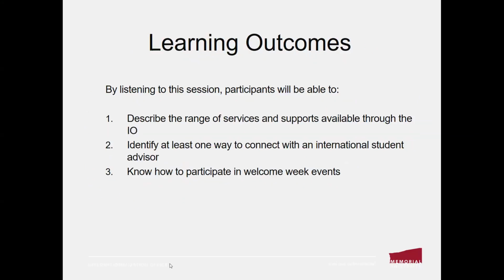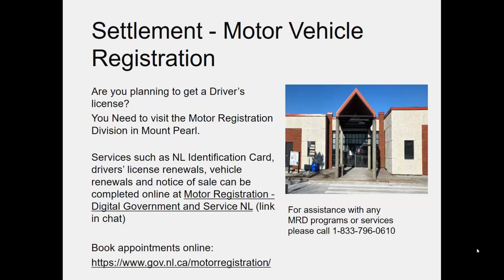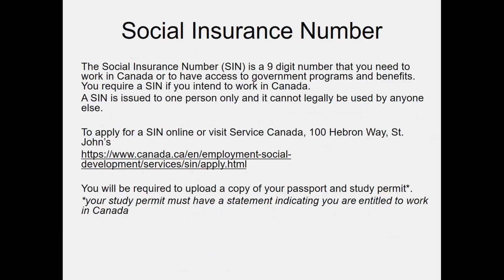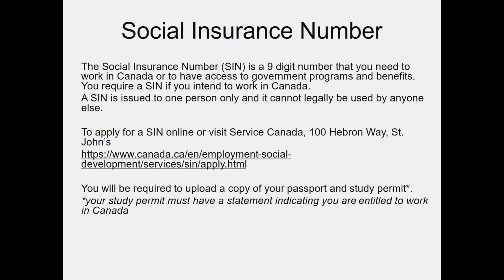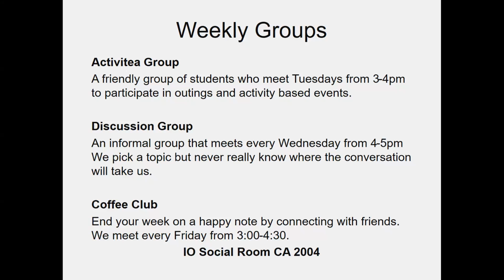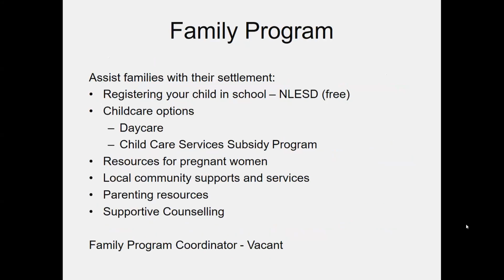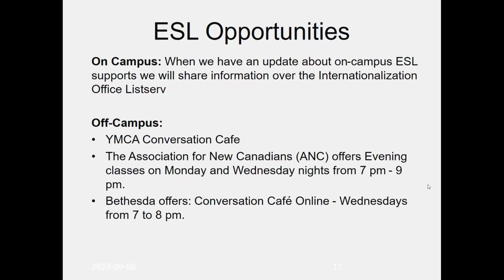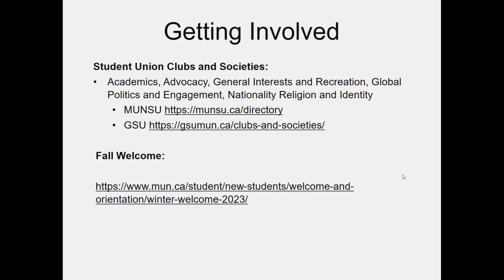Fall 2023: Outreach for International Students and Families Information Session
Join our session for tips on completing common settlement tasks. Learn about ways to get involved and make new friends. If you are arriving with your partner and/or children we can share information on child-care, schooling, community resources and ways to ease the transition for the entire family.